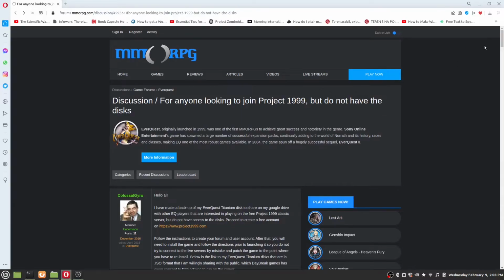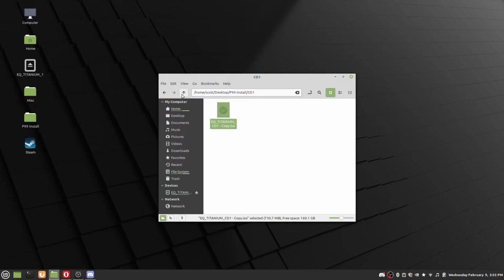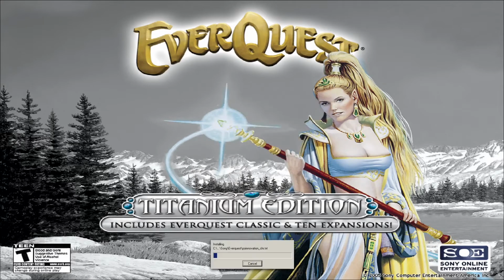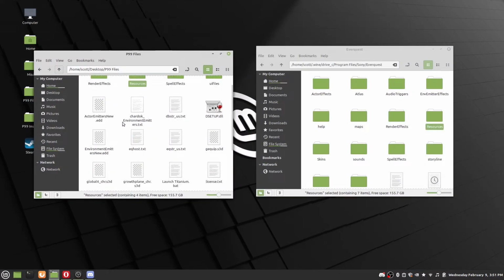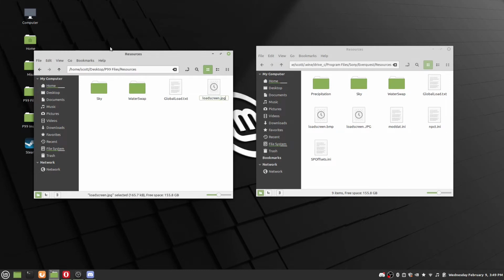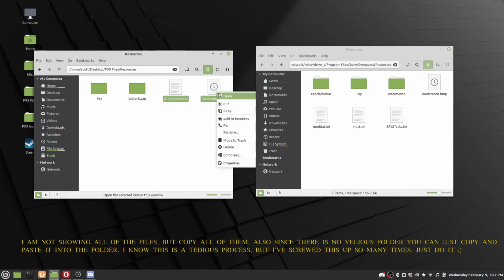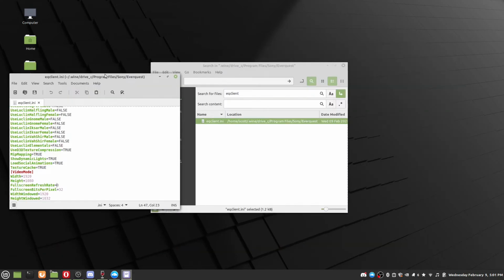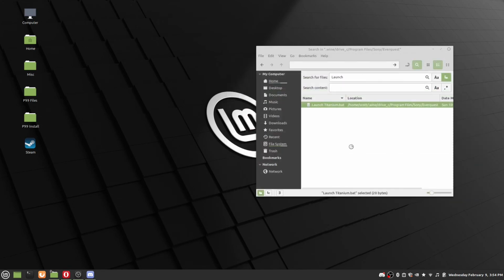Project 1999 Everquest Linux Installation Guide 2022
Please let me know if I missed a link.

Project 1999 Getting Started Guide (has the P99 Files, please read it all!)

If you don't want to use a VPN, I don't know how to apply this fix, but here it is... seriously though vpn's are cheap. I recommend my link for airvpn -

Stop using Google! Switch to DuckDuckGo